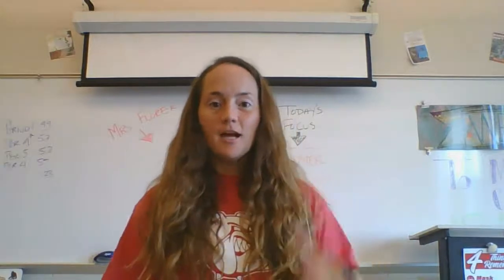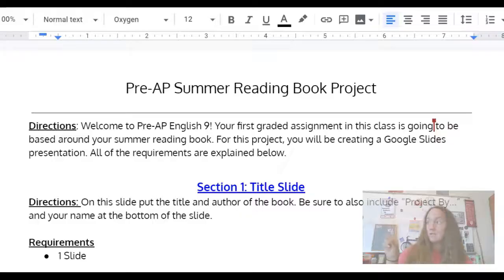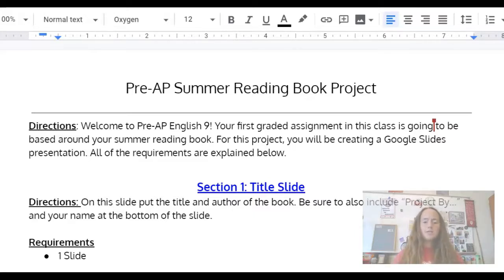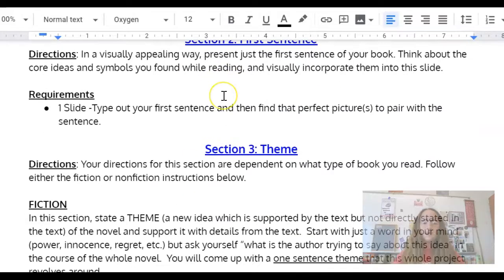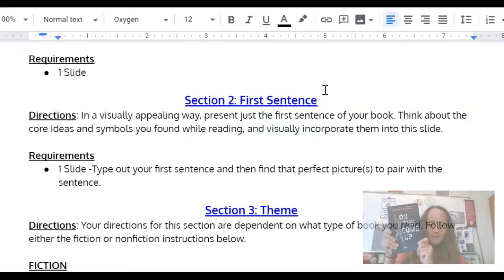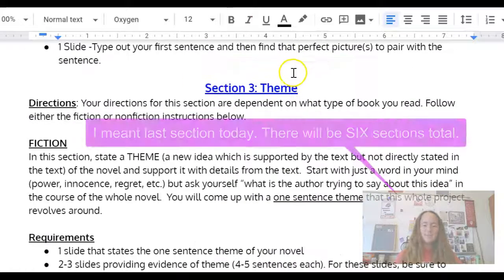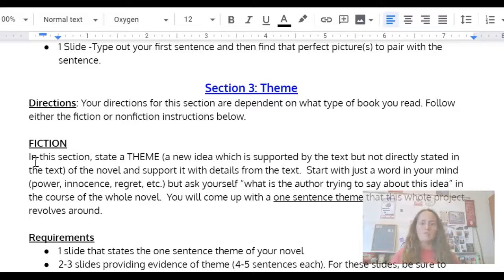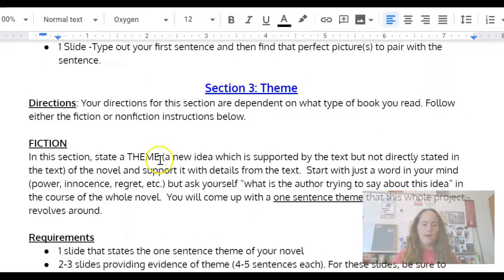Summer Reading Introductions + Sections 1 & 2